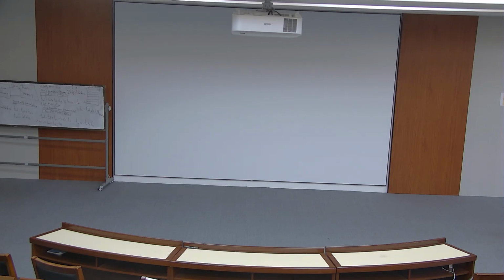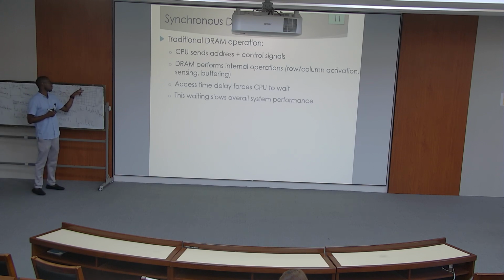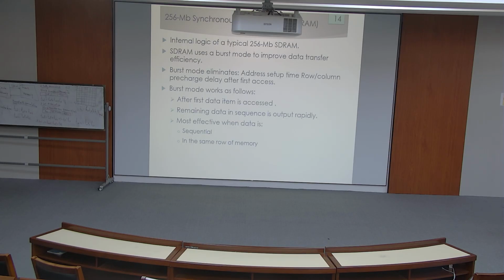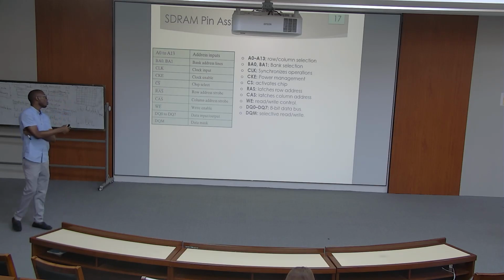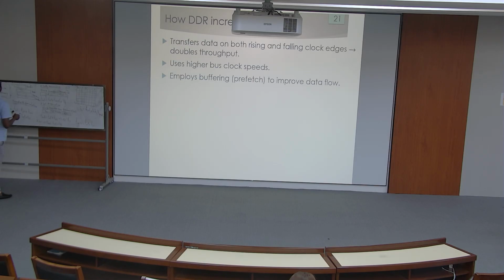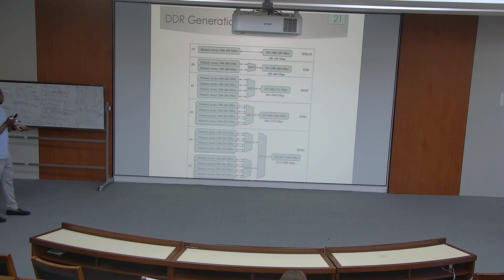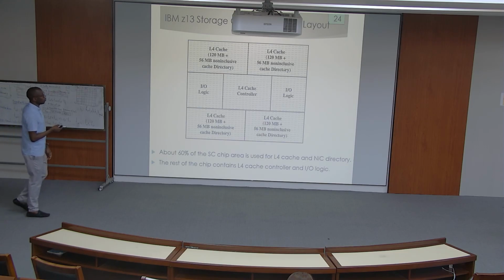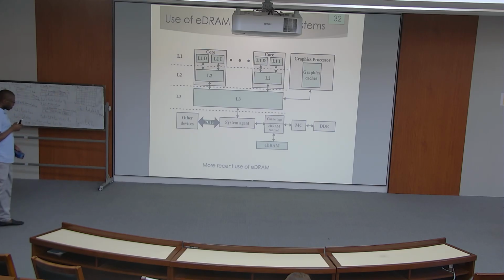微处理器（全英文） 2026-05-27 08:50:00-09:35:00